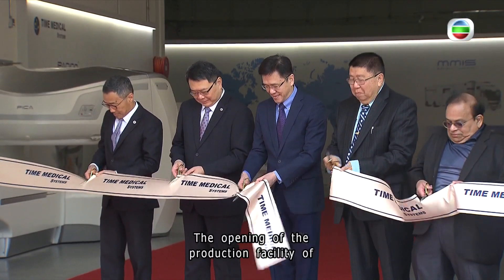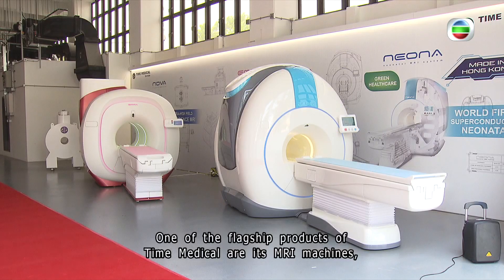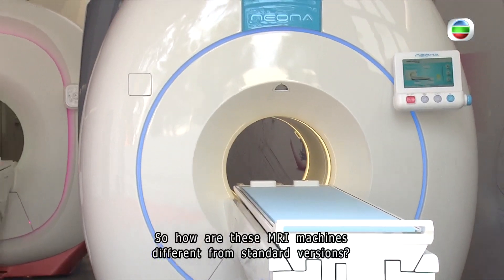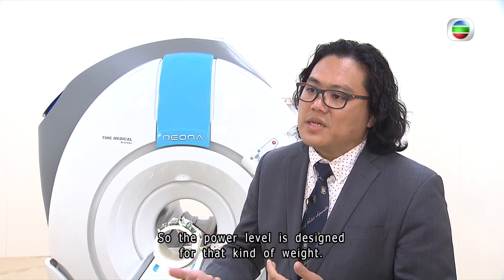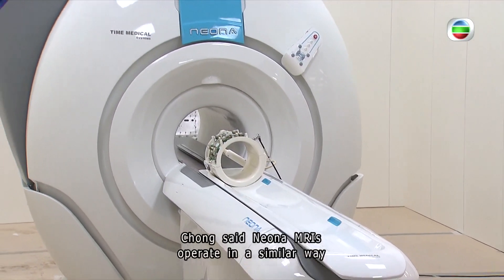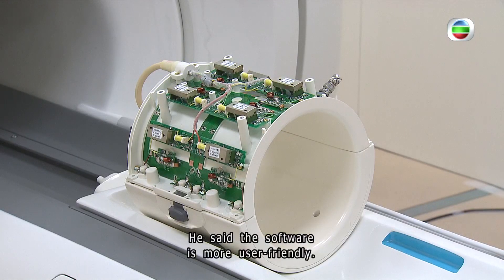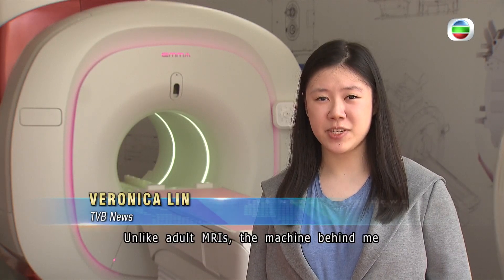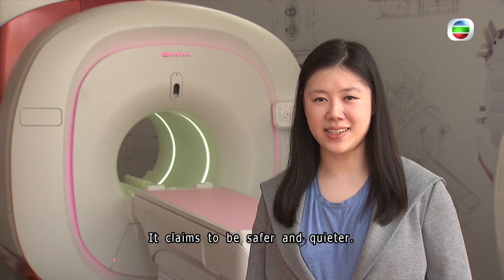TVB News | 16 Mar 2023 | MRI machines for kids designed and made in HK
A local medical imaging company, which designs and makes MRI machines for kids and pets, opened a production facility in Tai Po.